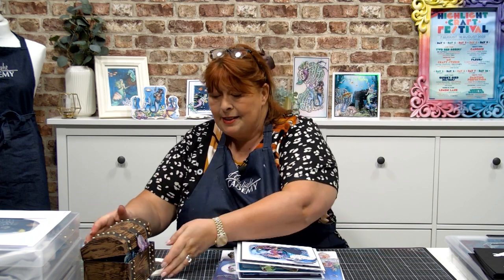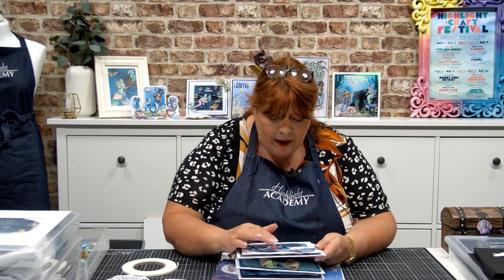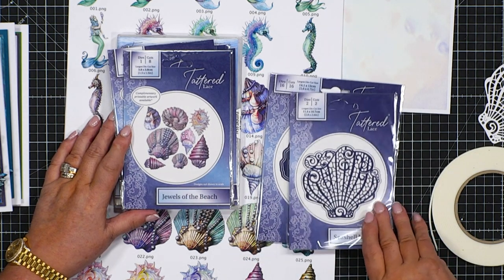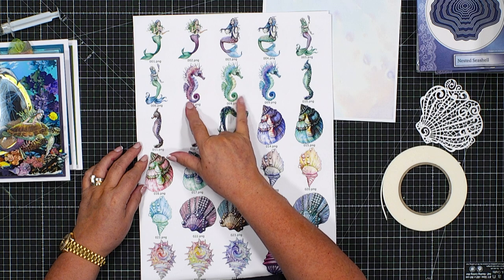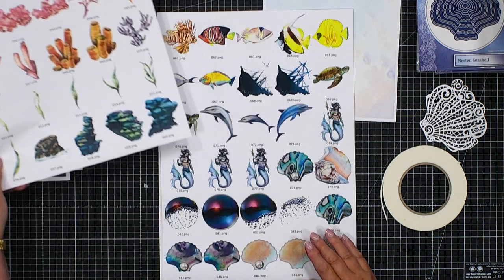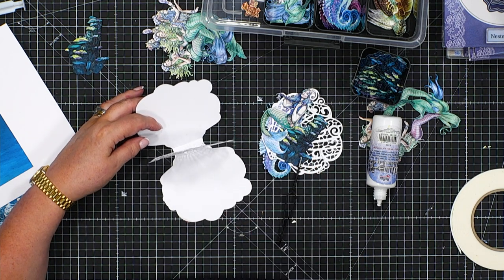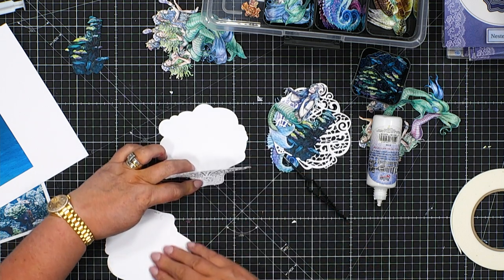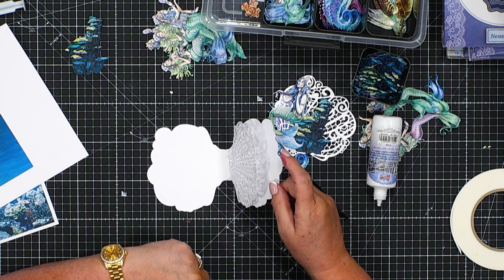Deep Sea Darlings Workshop Stephanie Weightman Tattered Lace